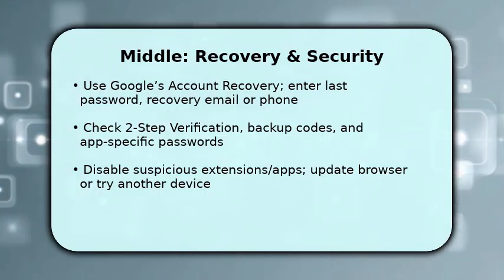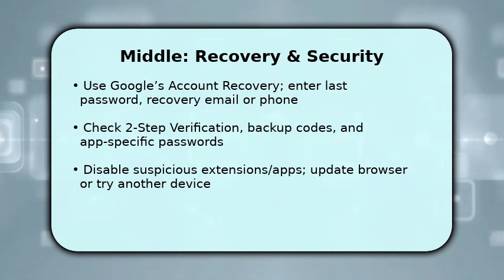How to Fix Google Account Sign in Error - Easy Guide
Experience relief as you conquer the frustrating Google account sign-in error with our step-bythy guide. Follow along for easy troubleshooting tips and fixes to get back into your digital life swiftly.